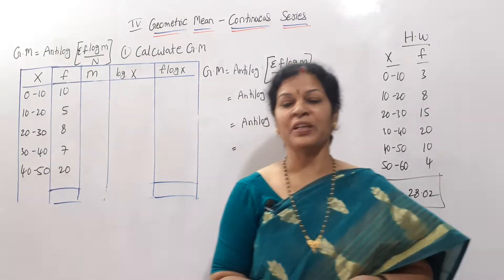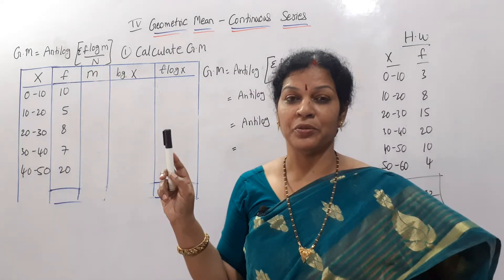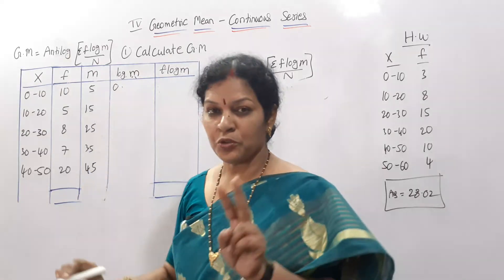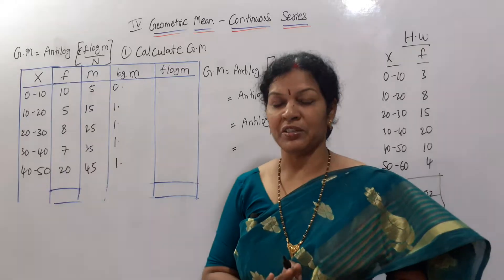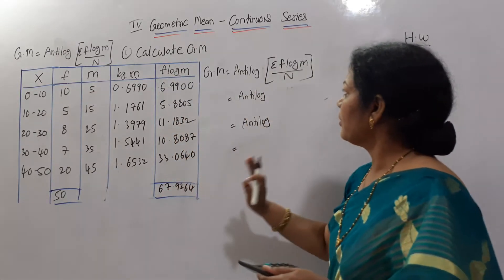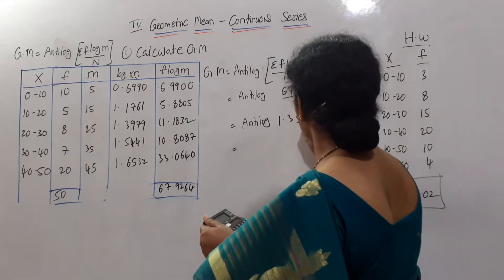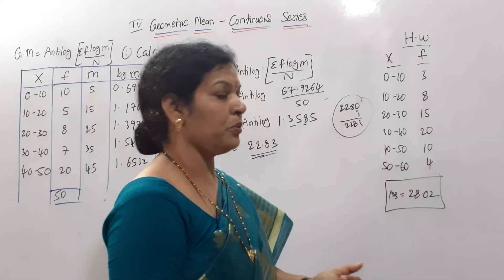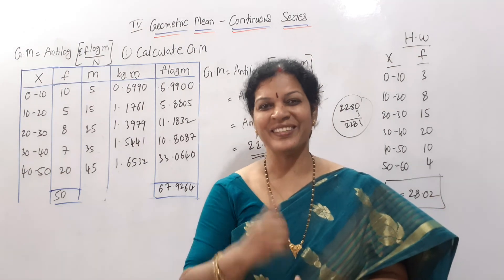28. Geometric Mean - Continuous Series from Statistics Subject